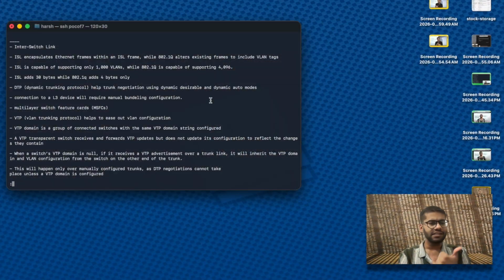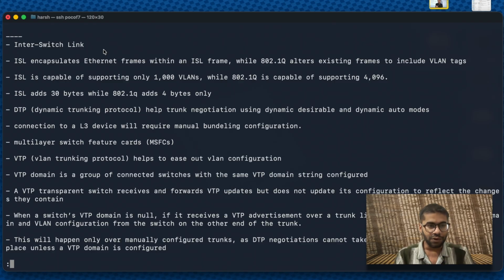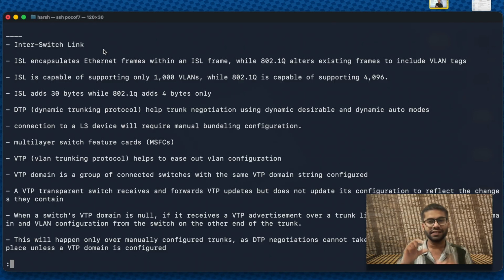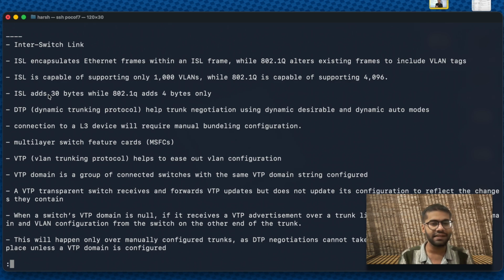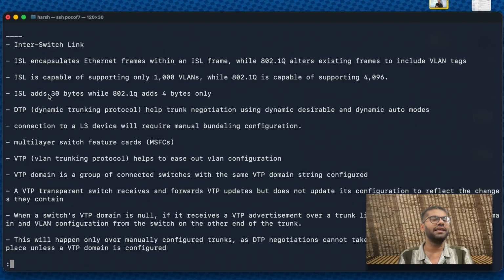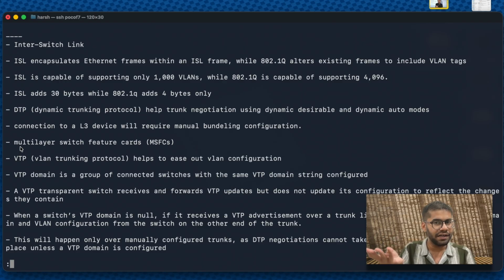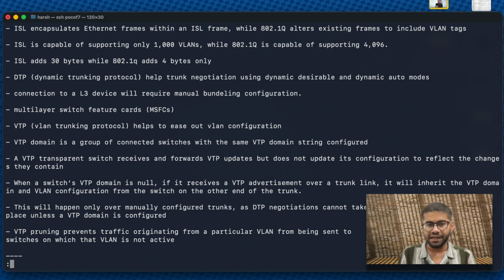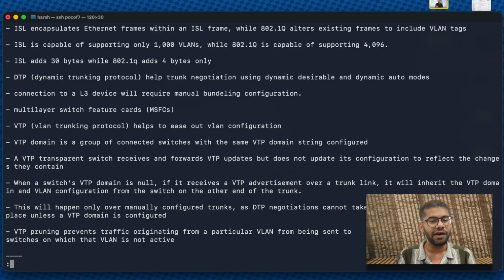ISL, 802.1Q, DTP and VTP // Network Warrior